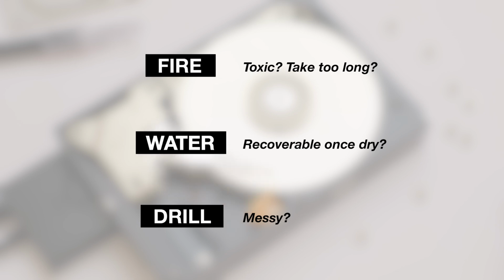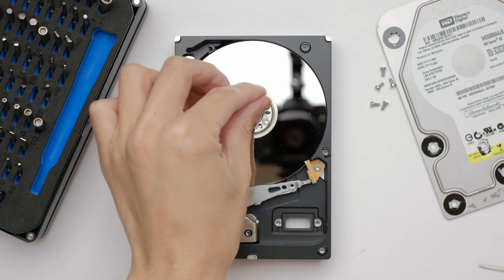How to permanently destroy a hard drive and keep your data safe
Simply deleting a file and formatting the hard drive isn't enough to keep your data safe. Ideally you should rewrite the entire disc at least once with new data (such as 0s or random data) to minimise the chance of any data being recovered by any unwanted party.

Personally I would have re-used it or sold it, however this drive is faulty and no longer works. It was a perfect opportunity to show you how to open a Western Digital desktop hard drive I extracted from the 'My Book' series; to physically destroy the disc platters some more and to see what the inside looks like out of curiosity.

I could have taken it further by drilling or smashing it to pieces but its made out of metal instead of glass or ceramic in some cases. I think it's adequate for what's on the drive. But feel free to adjust the amount of damage you want to inflict on the disc.

How to open a hard drive and destroy it (for recycling).
How to destroy a hard drive.
Do this before you throw away your hard drive.
Hard drive formatting isn't enough to purge old data.

iFixit Mako Precision 64 Bit Set

Camera Gear
Canon C100 Mark II
Canon 50mm F/1.8 STM
Fuji X-T2
Fuji 35mm F1.4
SWIT CM-55C 5" Monitor
Dummy battery
NPF Battery + USB charger

Audio Setup
Shure SM7B
XLR Cable
Bose QuietComfort QC35 II Bluetooth Headphone

Lighting
Godox SL60W LED Light
Neewer 48" Parabolic Softbox
Neewer 5 in 1 180cm x 120cm reflector
Viltrox VL-162T LED RGB Light
Amazon Basics Light Stands
Boom Arm
Diffusion Fabric

Support Gear
Manfrotto 055XPROB Tripod
Manfrotto Ball Head
edelkrone HeadONE
edelkrone SliderONE PRO v2
Manfrotto 3 Way Head
LP-E6 Battery + USB Charger
Smallrig Ball Head
Smallrig Ballhead Super Clamp
X-Rite ColorChecker Passport

Some of the links in my video descriptions are affiliate links, which means at no extra cost to you, I might make a small commission if you click them and make a qualifying purchase.

0:00 Intro
0:38 Cover off
1:03 Is it metal?
1:20 Power on without cover
2:00 Options to destroy the discs
2:35 Not as easy as I thought
3:35 Scratched, safe enough?
3:50 Outro